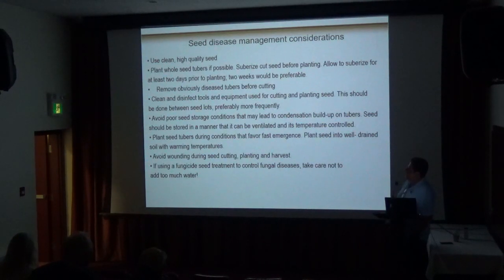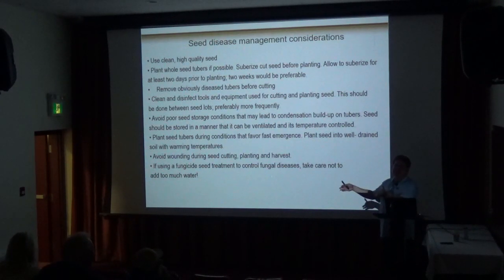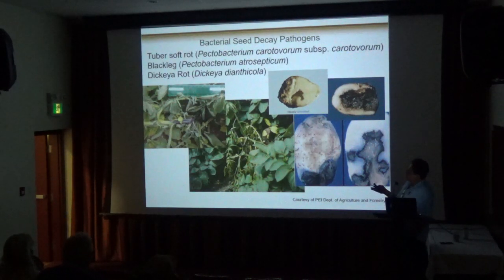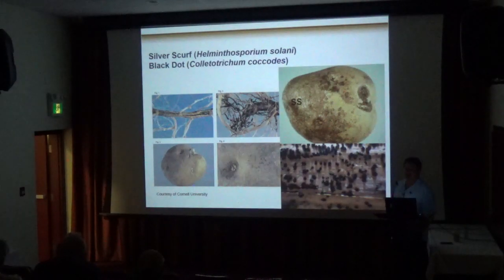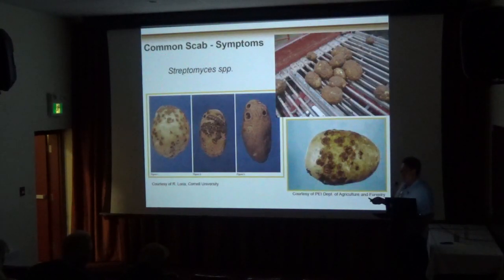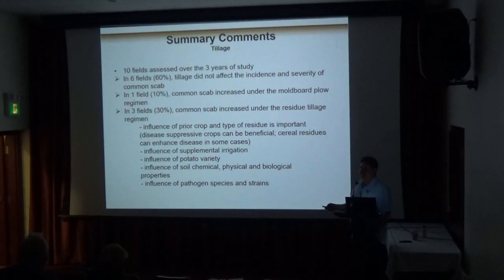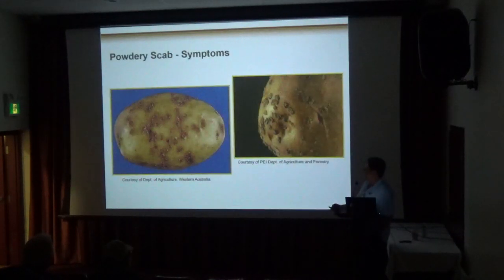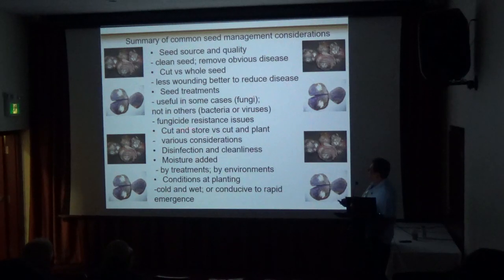Seed-borne Potato Diseases - Rick Peters (AIM Seed Workshops Mar'23)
Discussing seed-borne potato diseases that can impact production in PEI with Dr. Rick Peters of AAFC Charlottetown.

AIM Local Workshops on Seed Management, March 9th, 2023